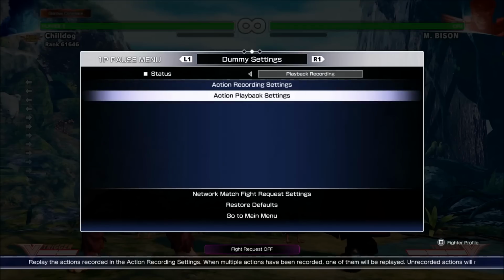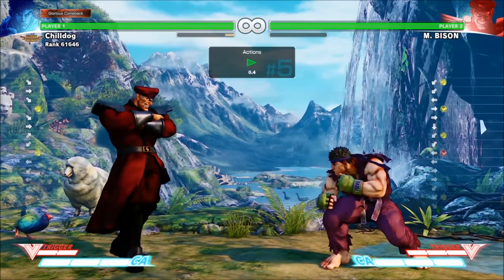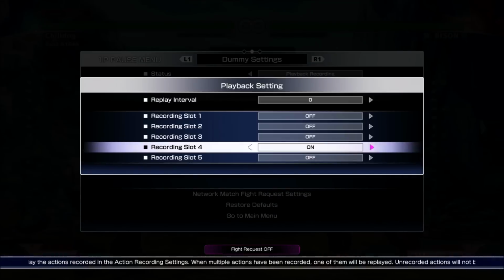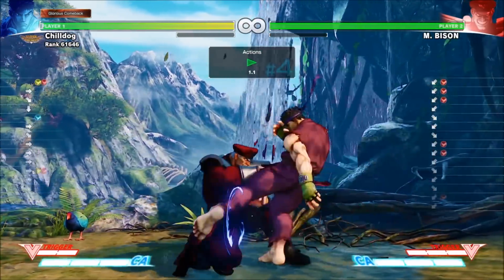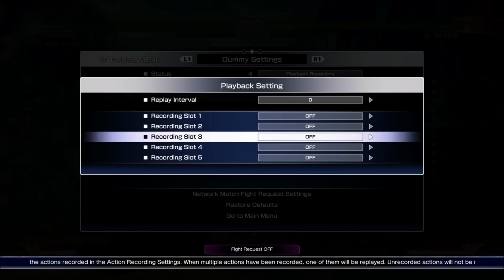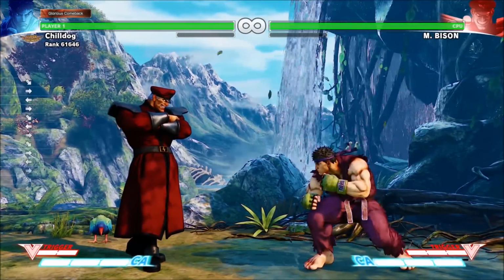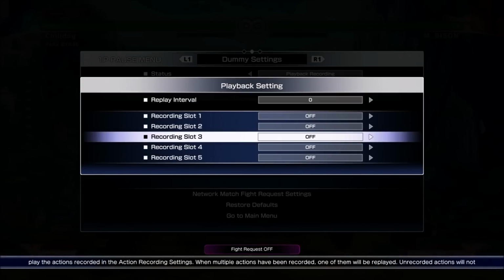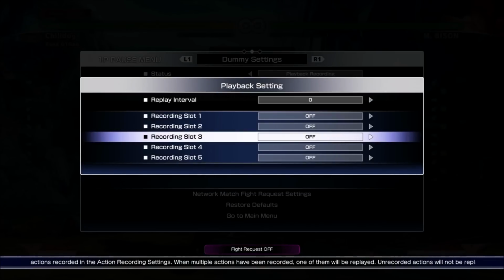How To Fight M. Bison - Street Fighter 5 Tutorial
Quick tutorial for Street Fighter 5 on how to deal with M. Bison. Let me know which character you'd like to see next!